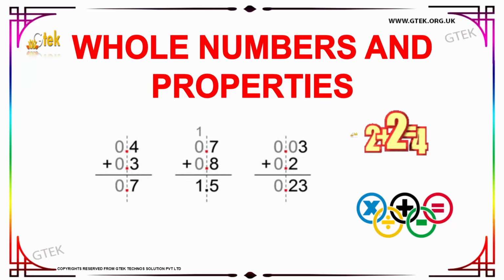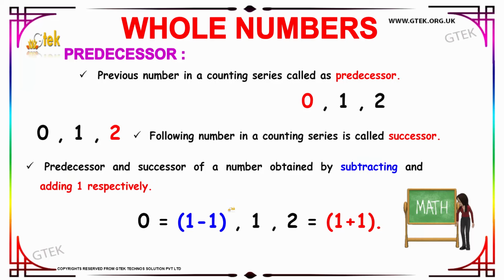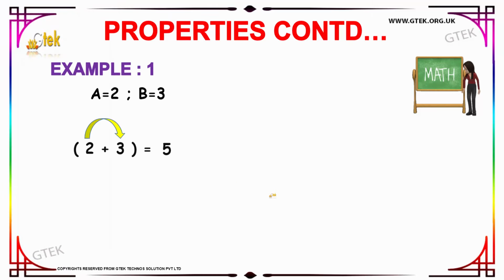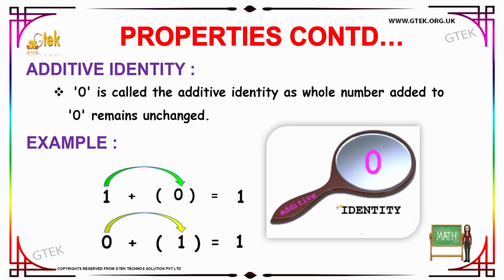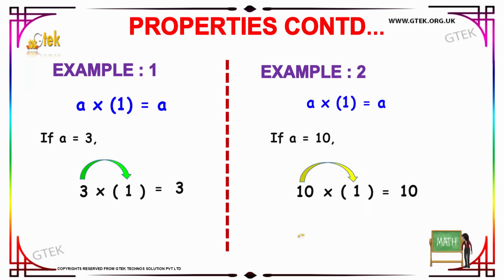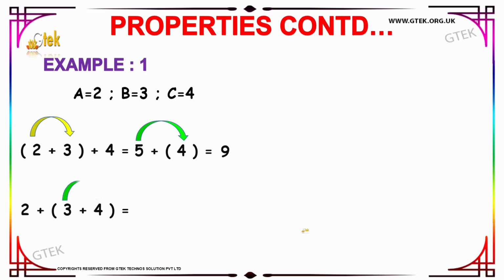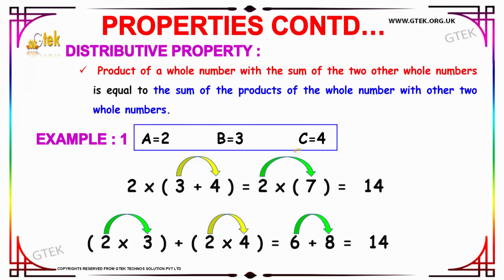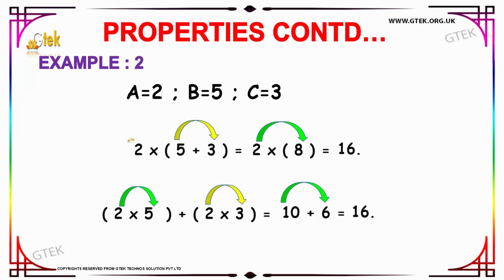Whole Numbers And Properties maths class 1,2,3,4,5,6,7 tricks, shortcuts, online videos cbse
Whole Numbers And Properties maths class 1,2,3,4,5,6,7 tricks, shortcuts, online videos cbse ncert puzzles for kids

whole number and properties
predecessor
properties of whole numbers
closed property
commutative property
additive identity
multiplicative identity
associative property
distributive property
whole numbers and their properties
properties of whole numbers and integers
multiplication of whole numbers and its properties
whole number addition properties
whole numbers definition and properties
how can properties help add whole numbers and decimals
properties and laws of whole numbers
whole number multiplication properties
properties of whole numbers under addition and multiplication
properties of whole numbers and operations

Pre-primary
Primary
Middle/ upper-primary
Senior secondary
inter college
Board of Secondary Education maths
CBSE Maths
Kerala KEAM
VITEEE
Telangana EAMCET
AccuPlacer
ACT
ALEKS College Algebra
ASSET
CLEP
COMPASS
NC DAP
PERT
THEA
TSI
VPT
U.S. Military
ASVAB
Educators
ABCTE American Board
AECTP
AEPA
STAAR
TAKS
Washington Geometry
Telangana PGECET
SAT
PSAT
ACT
PLAN
Regents Examinations
TACHS
PSLE   Singapore
OKS   Turkey
UPSR  Malaysia
CITO Toets
Common Entrance Examination
Eleven-plus
 Matura
maths tricks
maths puzzles
maths teacher
maths
maths addition
maths antics
maths aptitude
maths algebra
maths blog
maths book
maths basics
maths baseline paper
maths b
b.sc maths
maths class
maths division
maths guru
maths genius
maths gate
maths gate lectures
maths hsc